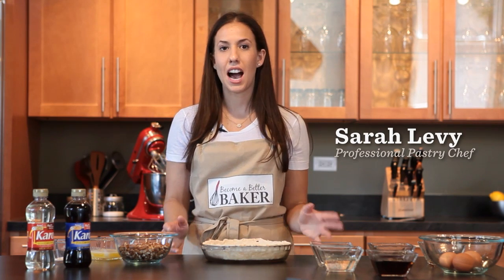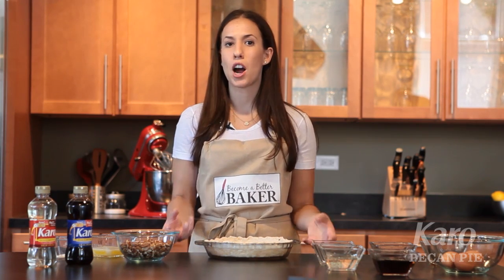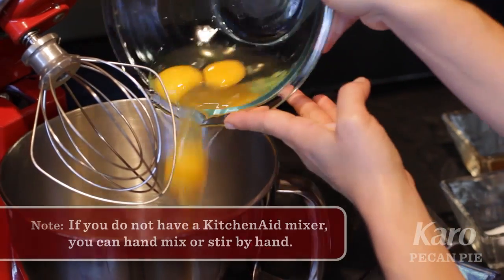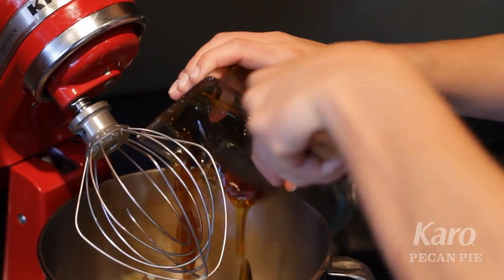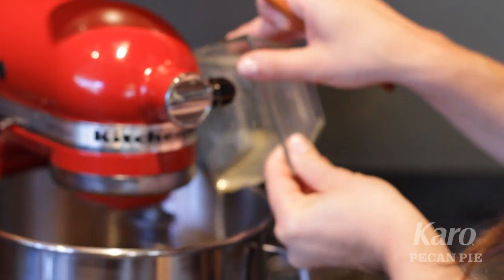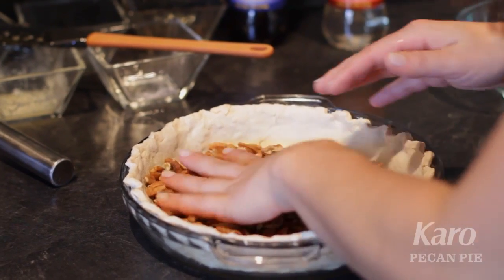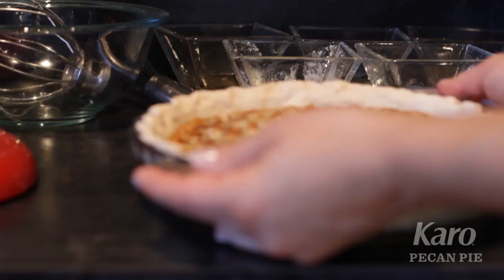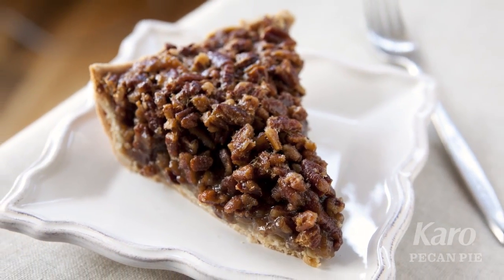Premium Pecan Pie: A crowd-pleasing dessert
Premium Pecan Pie: A crowd-pleasing dessert, Courtesy of Professional Pastry Chef, Sarah Levy